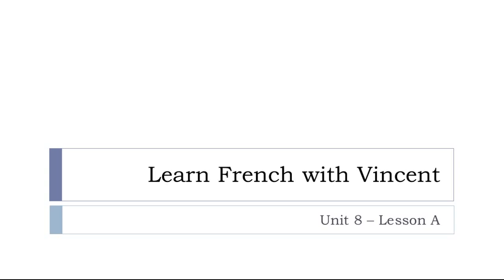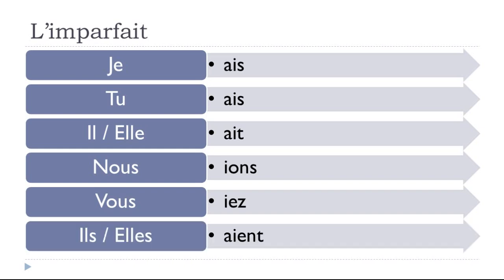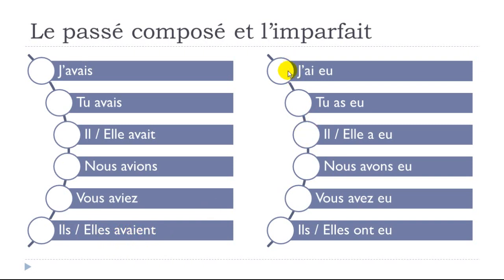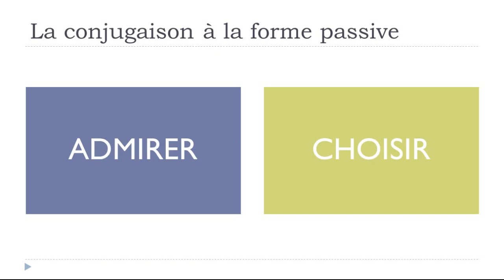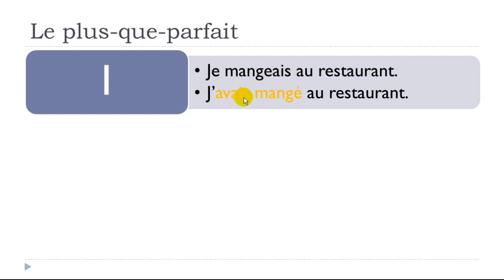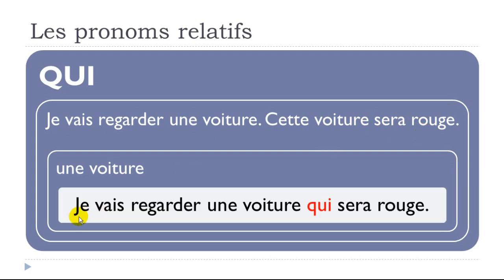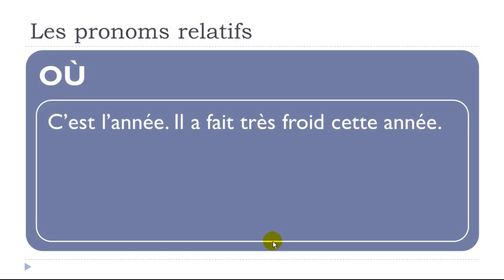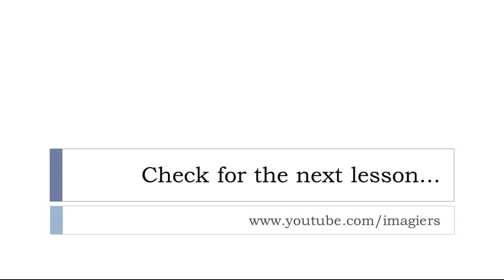124 minutes to learn French with Vincent # Unit 8